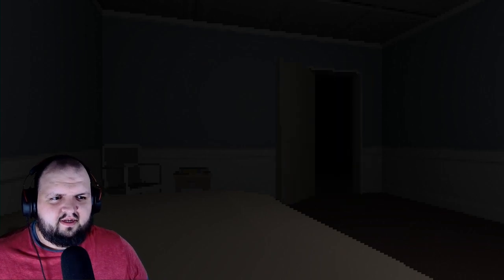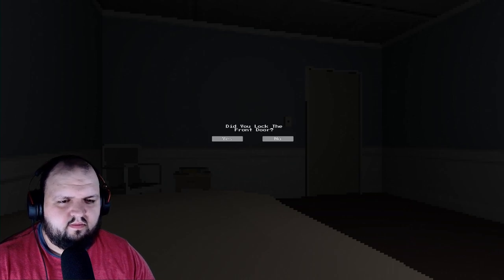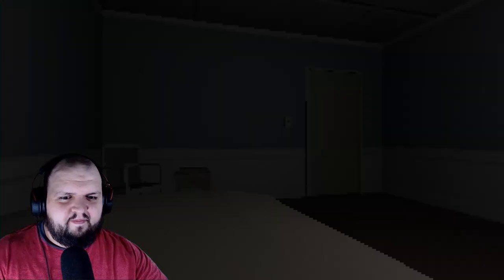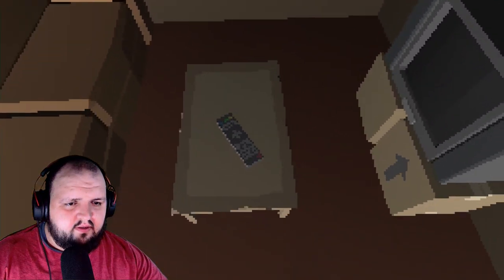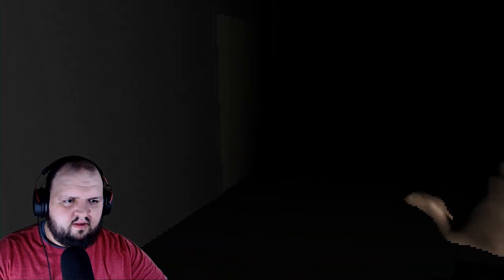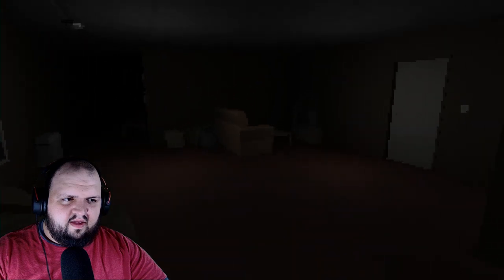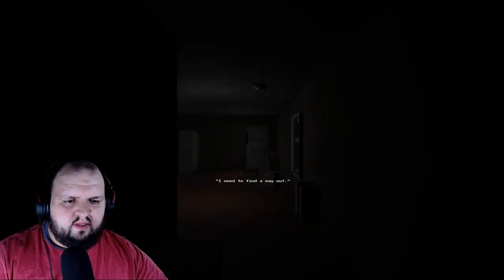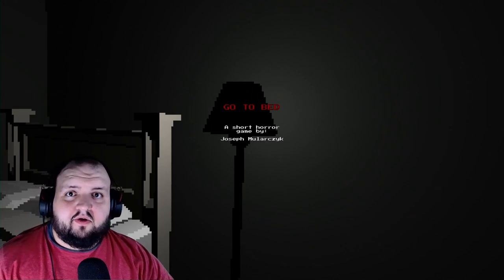When you are sleepy you should...? - Go To Bed - Short Scary Game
GO TO BED

It's beddy bye time

By JoeTheItchPro (Joseph Mularczyk) on Itch.io